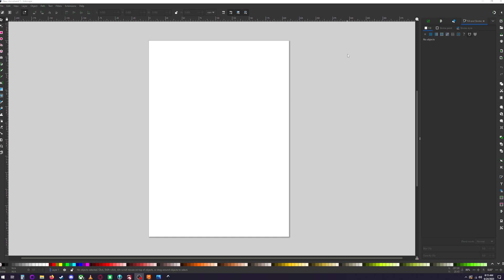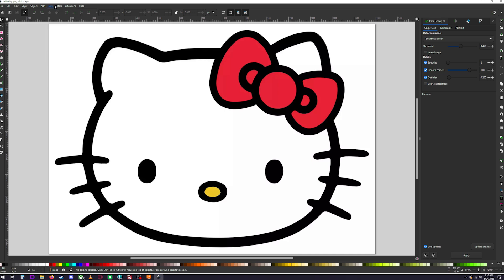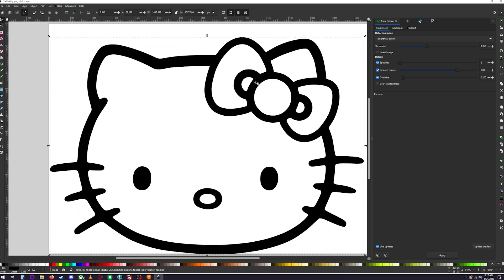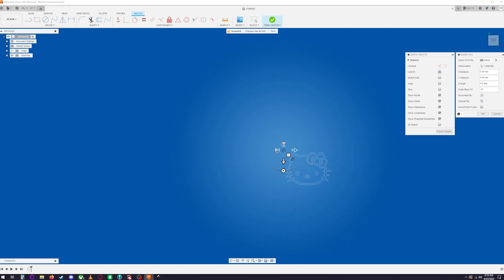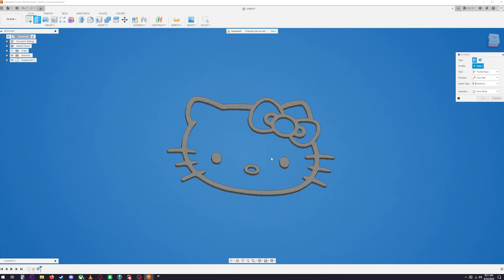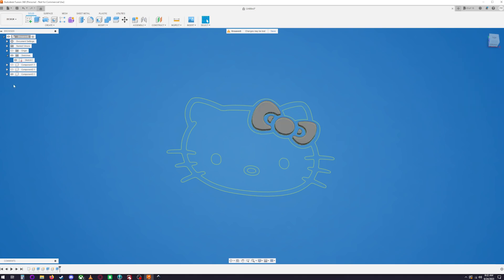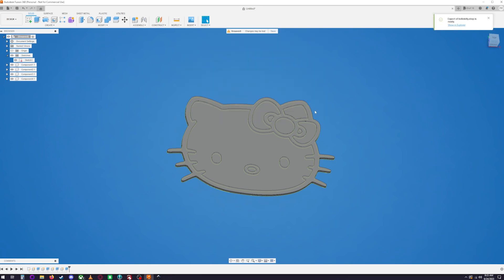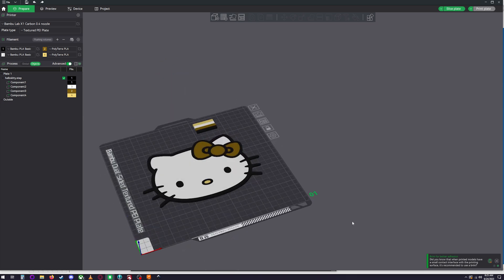How to Convert a 2D Image to 3D Print File and Use Colors for Bambu Studio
So I made a quick tutorial how to change simple 2d images, to SVG files, and then how to extrude them.

I also show how to color them utilizing the Bambu AMS.